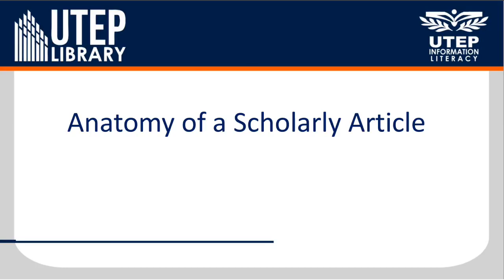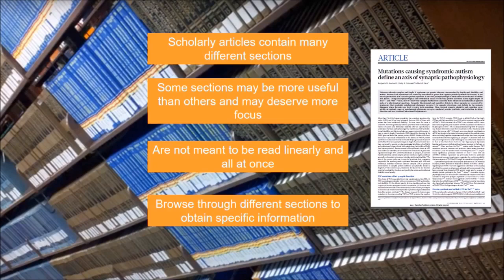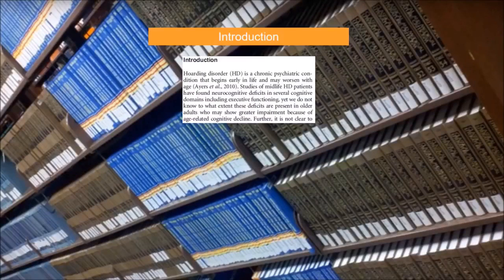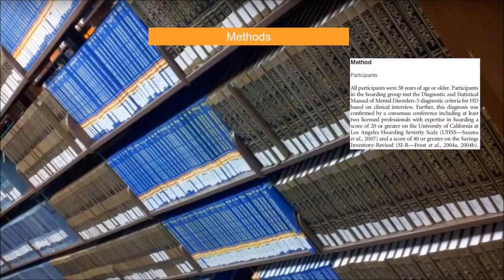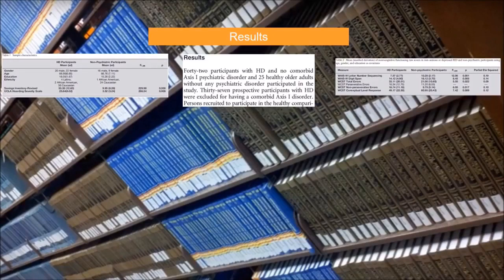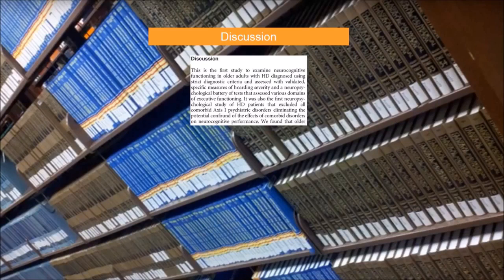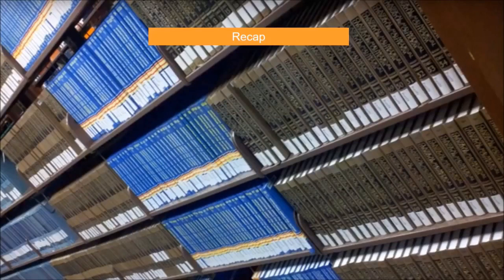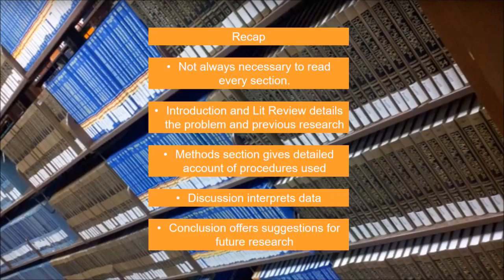Anatomy of a Scholarly Article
In this video you will learn about the different parts of a scholarly article.